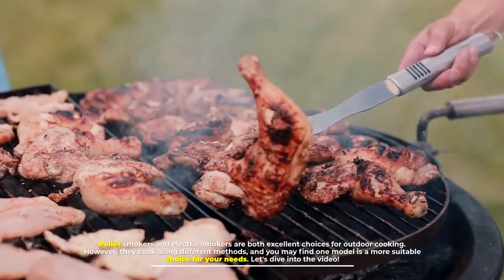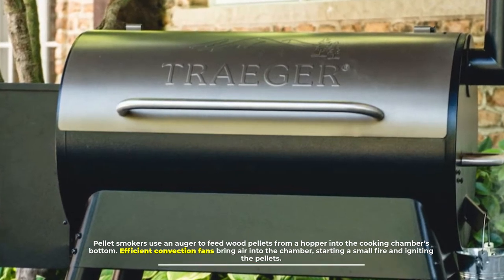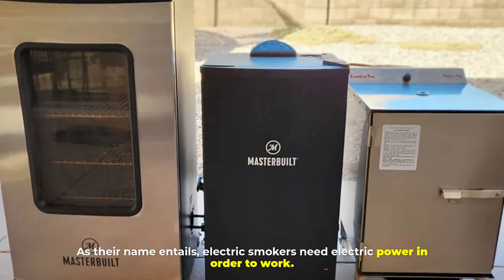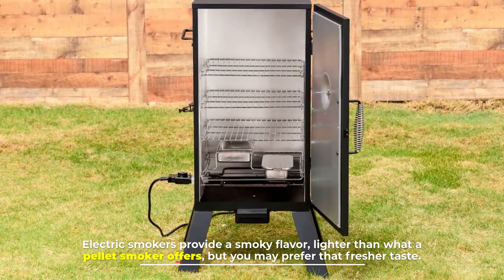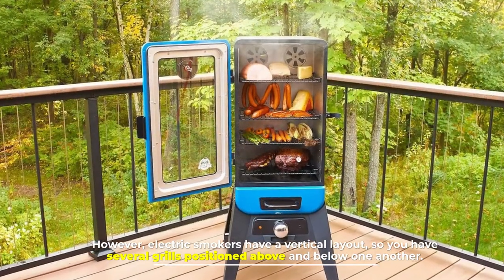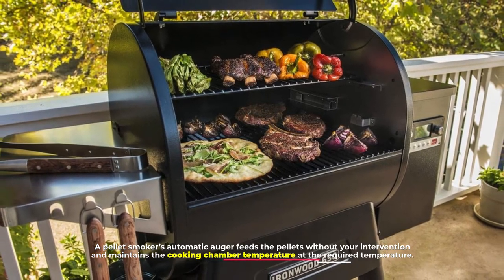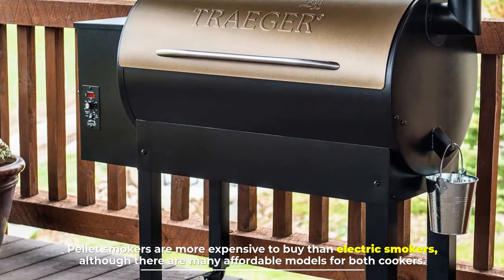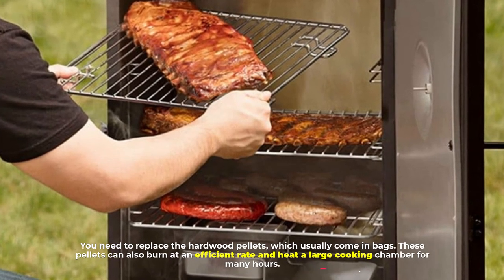Pellet vs Electric Smoker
1.  Masterbuilt MB20070210 Analog Electric Smoker
2.  Z GRILLS ZPG-450A 2022 Upgrade Wood Pellet Grill
3.  PIT BOSS PB440D2 Wood Pellet Grill, 440 SERIES
4.  PIT BOSS PB440FB1 Pellet Grill, 482 Square Inches

Pellet smokers and electric smokers are both excellent choices for outdoor cooking. However, they cook using different methods, and you may find one model is a more suitable choice for your needs. Let's dive into the video!

NUMBER 1.

Definition

Pellet smokers use an auger to feed wood pellets from a hopper into the cooking chamber’s bottom. Efficient convection fans bring air into the chamber, starting a small fire and igniting the pellets. Pellet smokers are well-known for producing flavor-infused meat and vegetables that taste like they were cooked over an open fire. On the other hand, Electric smokers are usually vertical in design, looking similar to a mini-refrigerator. The vertical design allows for multiple cooking racks to be stacked on top of one another, which allows for a significant amount of cooking space. As their name entails, electric smokers need electric power in order to work.

NUMBER 2.

Flavor and Texture

For a more-infused wood smoke flavor, it is hard to beat a pellet smoker. The automatic steady addition of wood pellets to maintain the heat level ensures a continual smoke supply to flavor your meat. Electric smokers provide a smoky flavor, lighter than what a pellet smoker offers, but you may prefer that fresher taste. Because you can cook at very low temperatures, it is easier to cook your meat to an individual’s desired texture.

NUMBER 3.

Heating and Cooking Capacity

Many pellet smokers can slow cook at lower temperatures and reach higher temperatures to grill and even sear meat. This combination is convenient since you don’t need to use your kitchen grill if you need to prepare meat quickly. However, electric smokers have a vertical layout, so you have several grills positioned above and below one another. This feature enables you to cook considerable amounts of meat simultaneously.

NUMBER 4.

Both pellet smokers and electric smokers provide the ultimate convenience for outdoor cooking. A pellet smoker’s automatic auger feeds the pellets without your intervention and maintains the cooking chamber temperature at the required temperature. Placing a tray of wood pellets at the bottom of the cooking chamber is straightforward in an electric smoker, and you can add more without even opening the door. Both types of smokers have embraced modern technology, and you can control the heat settings from a remote control or a smart device.

NUMBER 5.

Upfront Investment and Running Costs

Pellet smokers are more expensive to buy than electric smokers, although there are many affordable models for both cookers. As pellet smokers and electric smokers plug into a wall socket and use electricity for power, there is an ongoing electric cost. However, many models are economical and can be cheaper than gas or traditional or charcoal cookers. You need to replace the hardwood pellets, which usually come in bags. These pellets can also burn at an efficient rate and heat a large cooking chamber for many hours.